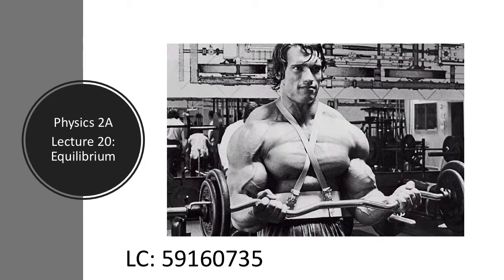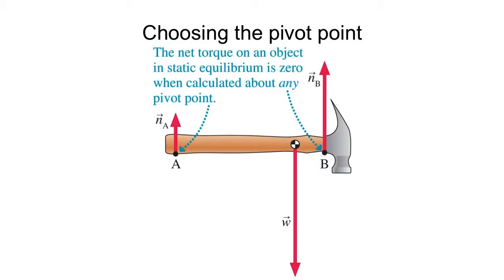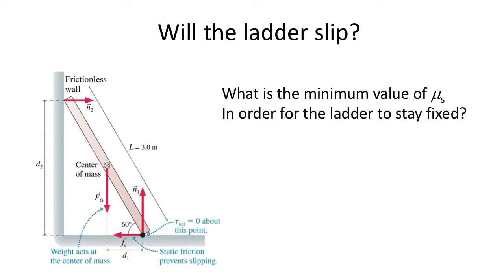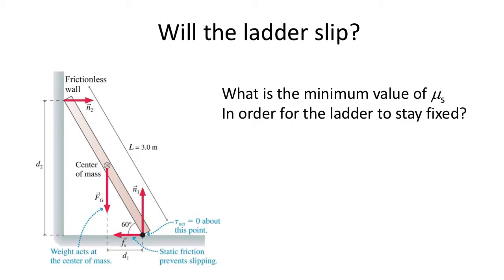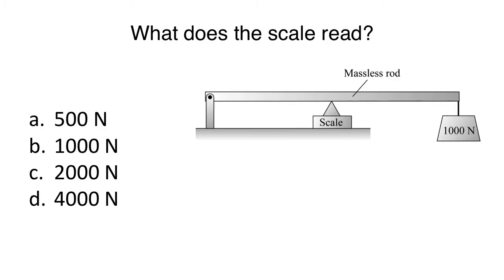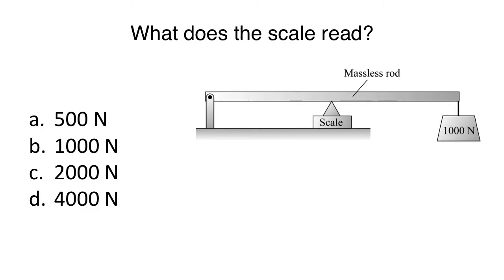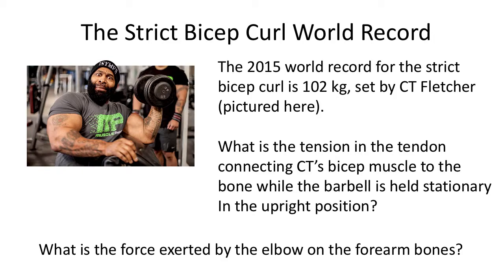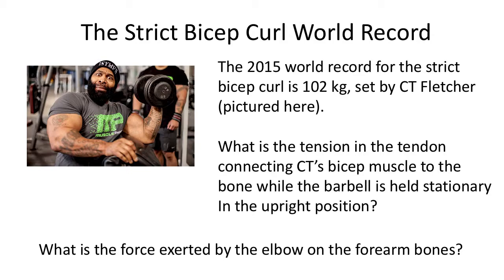Lecture 20: Equilibrium